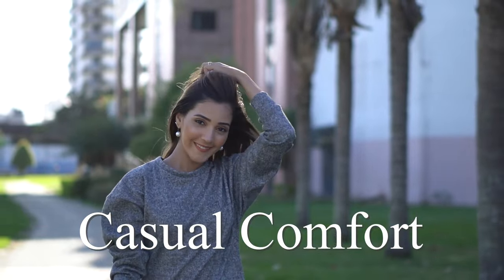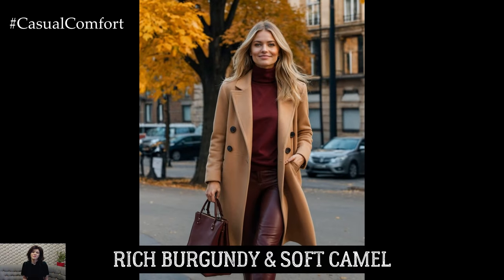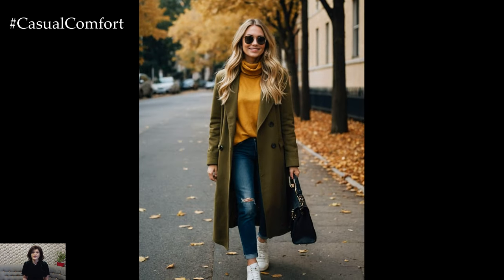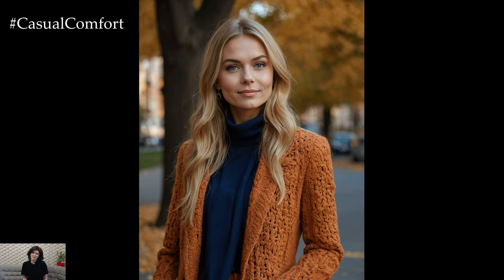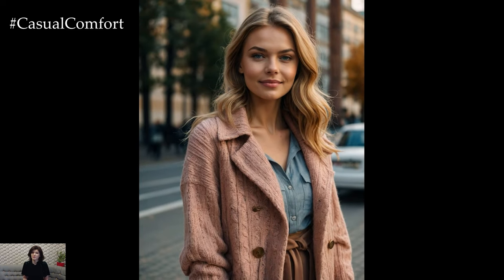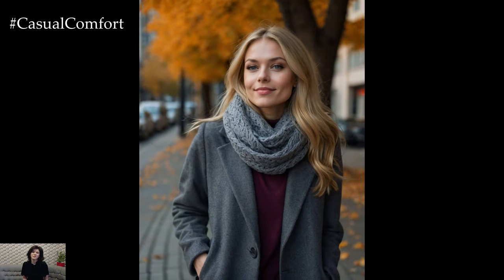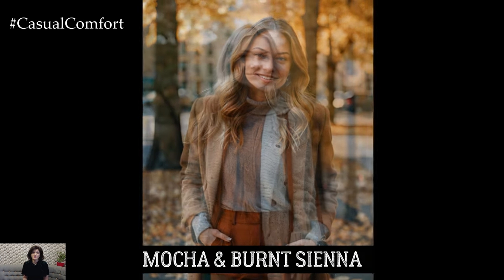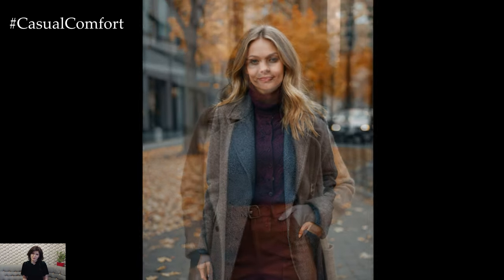7 Beautiful Autumn Color Combinations | Stylish & Chic Autumn Outfits | 2024 Fashion Trends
Elevate your fall wardrobe with these 7 stunning autumn color combinations that will keep you looking stylish and chic all season long! 🍁👗 In this video, we’ll explore how to mix and match rich, warm hues to create effortlessly fashionable outfits perfect for the autumn months. From deep burgundy and mustard yellow to earthy tones and classic neutrals, these color pairings will inspire you to embrace the beauty of fall in your daily looks.
Share your favorite autumn color combo in the comments below.
For your comfort:
1.RICH BURGUNDY & SOFT CAMEL 00:01:06
2.OLIVE GREEN & MUSTARD YELLOW 00:01:54
3.DEEP NAVY & WARM ORANGE 00:02:48
4.WARM TAUPE & DUSTY ROSE 00:04:06
5.CHARCOAL GRAY & RICH PLUM 00:05:00
6.RUST & FOREST GREEN 00:05:48
7.MOCHA & BURNT SIENNA 00:06:42